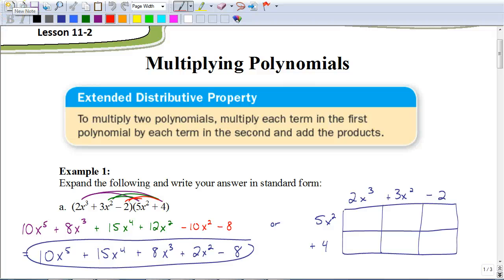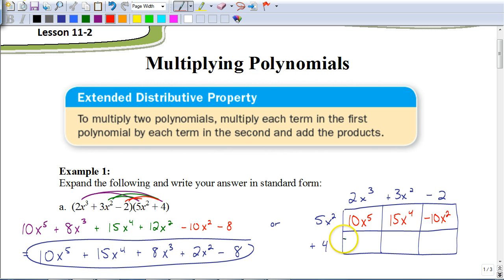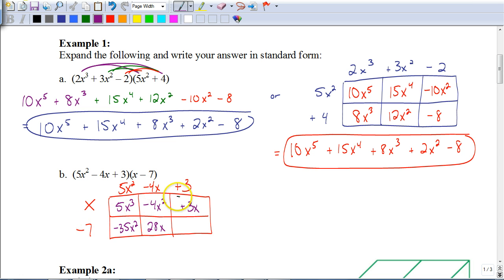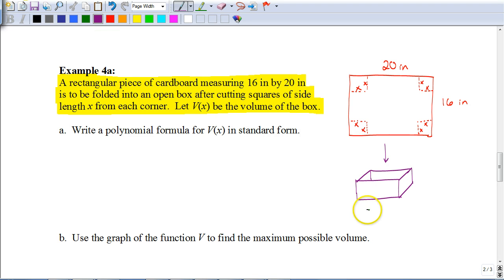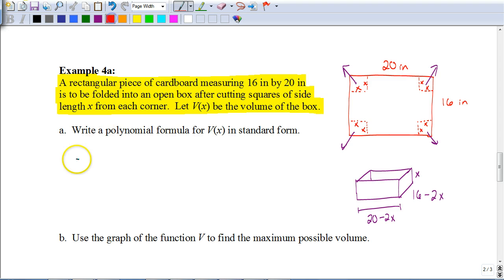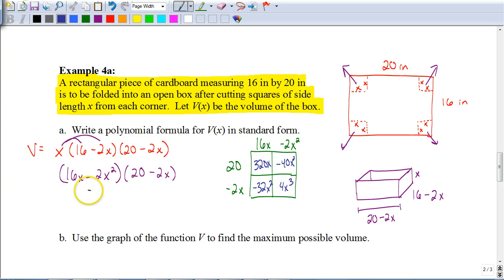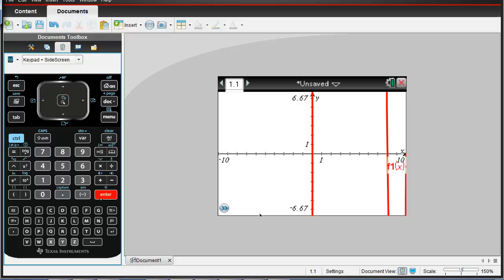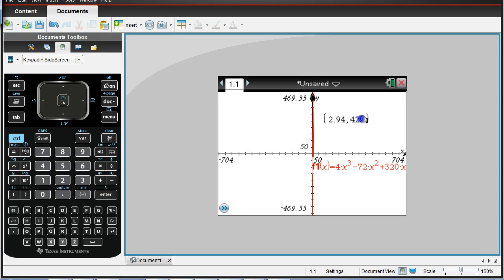Lesson 11.2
Multiplying Polynomials